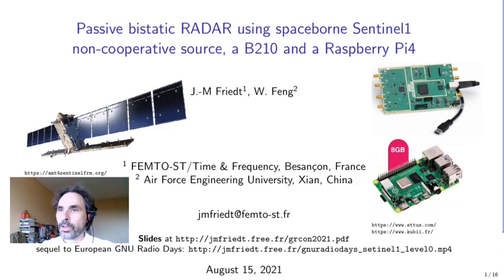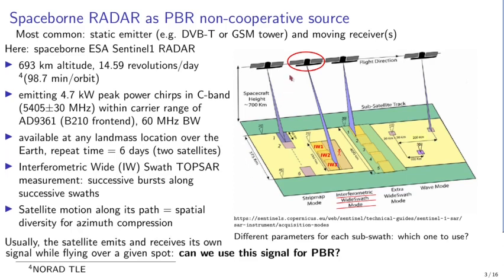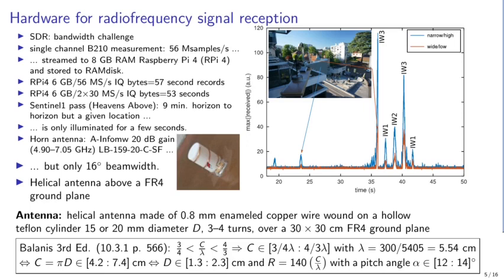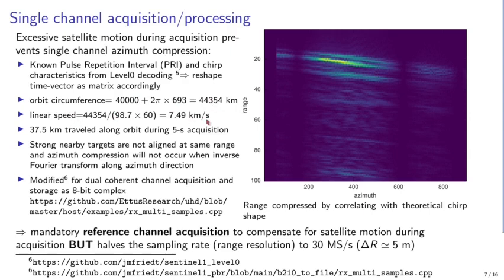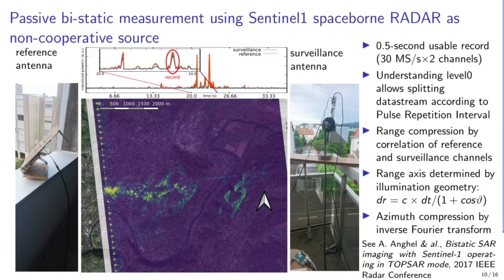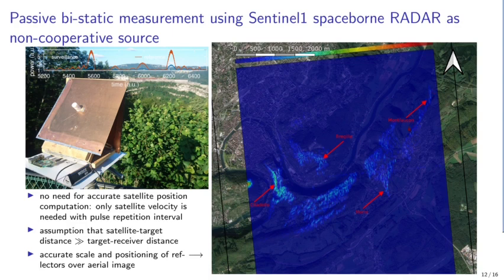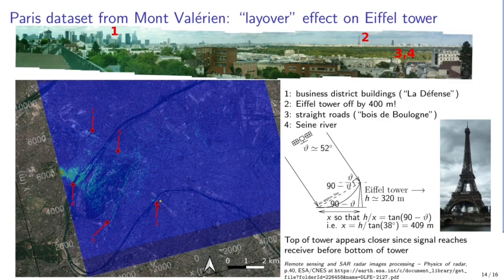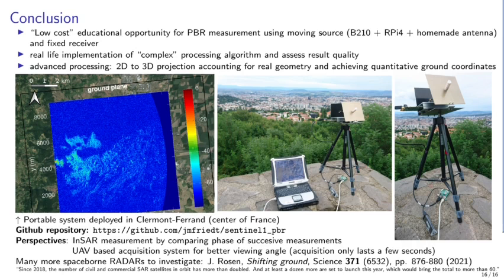GRCon 2021: Passive Bistatic RADAR using spaceborne Sentinel1, RPi4 &B210 SDR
GNU Radio Conference (GRCon) conference on Passive Bistatic RADAR using spaceborne Sentinel1 non cooperative source, RPi4 & B210 SDR
A mistake in the Eiffel Tower projection is included in this presentation and has been corrected in the subsequent presentation (in French shared with the audience of the GDR Ondes.